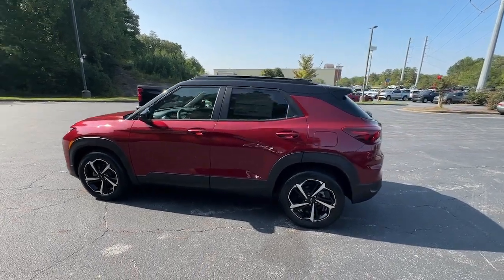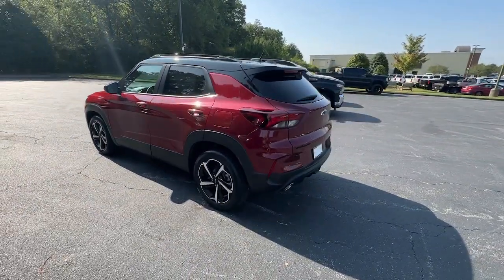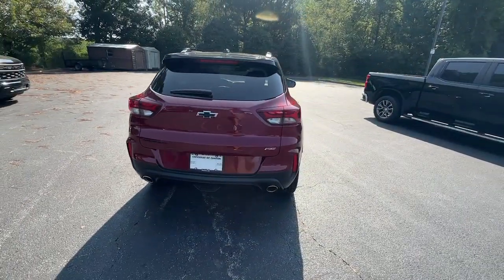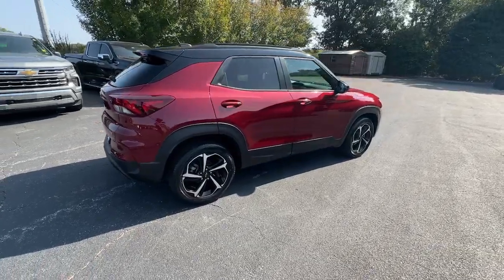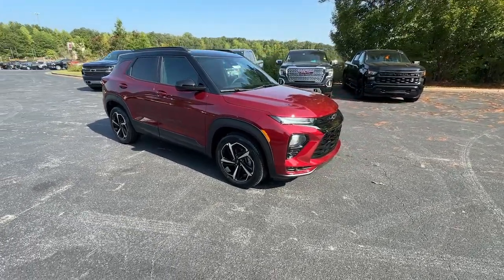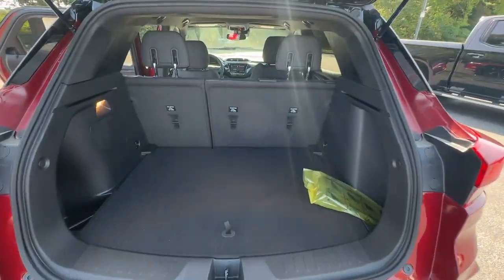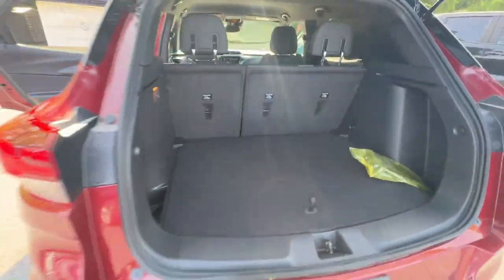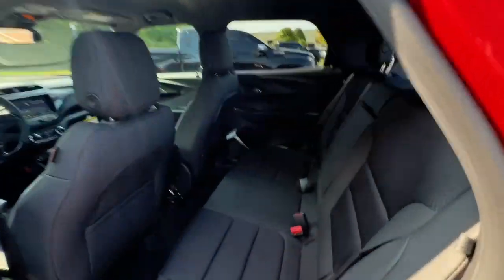2023 Chevrolet Trailblazer Jasper, Cartersville, Alpharetta, Dawsonville, Canton, North Georgia T433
Crimson Metallic New 2023 Chevrolet Trailblazer RS available in Canton, Georgia at CHevrolet of Canton. Servicing the Jasper, Cartersville, Alpharetta, Dawsonville, North Georgia area.

Recent Arrival! 29/33 City/Highway MPGCrimson Metallic 2023 Chevrolet TrailBlazer RS FWD CVT 1.3L Ecotec Turbo DOHC SIDI w/VVT Convenience Package (1 Type-A & 1 Type-C USB Charging-Only Ports 120-Volt Power Outlet 8 Diagonal Color Touchscreen Display Cabin Humidity Sensor Driver & Front Passenger Illuminated Vanity Mirrors Inside Rear-View Auto-Dimming Mirror and Single-Zone Auto Climate Control Air Conditioning) Driver Confidence Package (Lane Change Alert w/Side Blind Zone Alert Rear Cross Traffic Alert and Rear Park Assist) Preferred Equipment Group 1RS (Heated Steering Wheel) 2-Way Adjustable Front Head Restraints 2-Way Power Driver Lumbar Seat Adjuster 4-Way Manual Front Passenger Seat Adjuster 4-Wheel Disc Brakes 5.45 Axle Ratio 6 Speakers 6-Speaker Audio System Feature 7 Diagonal Color Touchscreen 8-Way Power Driver Seat Adjuster ABS brakes Air Conditioning Alloy wheels AM/FM radio: SiriusXM Auto High-beam Headlights Brake assist Bumpers: body-color Cloth w/Leatherette Seat Trim Compass Delay-off headlights Driver door bin Driver vanity mirror Dual front impact airbags Dual front side impact airbags Electronic Stability Control Emergency communication system: OnStar and Chevrolet connected services capable Exterior Parking Camera Rear Flat-Folding Front Passenger Seatback Front anti-roll bar Front Bucket Seats Front Center Armrest Front fog lights Front License Plate Bracket Front reading lights Front wheel independent suspension Fully automatic headlights Heated door mirrors Heated Driver & Front Passenger Seats Heated front seats Heated steering wheel Illuminated entry Knee airbag Leather Shift Knob Leather steering wheel Low tire pressure warning Mosaic Black Metallic Two-Tone Roof Not Equipped w/Rear Park Assist (060) Occupant sensing airbag Overhead airbag Overhead console Panic alarm Passenger door bin Passenger vanity mirror Power door mirrors Power driver seat Power steering Power windows Radio data system Radio: Chevrolet Infotainment 3 System Rear seat center armrest Rear side impact airbag Rear window defroster Rear window wiper Remote keyless entry Ride & Handling Suspension Roof rack: rails only Security system SiriusXM Radio Speed control Split folding rear seat Spoiler Steering wheel mounted audio controls Tachometer Telescoping steering wheel Tilt steering wheel Traction control Trip computer Variably intermittent wipers Wheels: 18 High Gloss Black Machined Aluminum and Wireless Apple CarPlay/Android Auto.Chevrolet of Canton 250 Liberty Blvd Canton Georgia 30114 .
LICENSE PLATE BRACKET  FRONT,CRIMSON METALLIC,AUDIO SYSTEM  CHEVROLET INFOTAINMENT 3 SYSTEM  7 diagonal color touchscreen  AM/FM stereo. Additional features for compatible phones include: Bluetooth audio streaming for 2 active devices  voice command pass-through to phone  Apple CarPlay and Android Auto capable. (8 screen when (ZL3) Convenience Package and (ZL5) Driver Confidence Package are ordered.) (STD),DISPLAY  8 DIAGONAL COLOR TOUCHSCREEN,LANE CHANGE ALERT WITH SIDE BLIND ZONE ALERT,RS PREFERRED EQUIPMENT GROUP  Includes Standard Equipment,TRANSMISSION  CONTINUOUSLY VARIABLE (CVT)  (STD),CONVENIENCE PACKAGE  includes (C68) automatic climate control air conditioning  (UIJ) 8 diagonal color touchscreen display  (USS) one type-A and one type-C charging only USB ports  (KI6) 120-volt power outlet  (DD8) inside rearview auto-dimming mirror and (DMS) driver and front passenger illuminated vanity mirrors  covered  sliding visors,SENSOR  CABIN HUMIDITY,ENGINE  ECOTEC 1.3L I3 TURBO DOHC SIDI WITH VARIABLE VALVE TIMING (VVT)  (155 hp [115 kW] @ 5600 rpm  174 lb-ft torque [236 N-m] @ 1600 rpm) (STD),MIRROR  INSIDE REARVIEW AUTO-DIMMING,USB CHARGING-ONLY PORTS  one type-A and one type-C  charging only  located on rear of center console,SEATS  FRONT BUCKET  (STD),VISORS  DRIVER AND FRONT PASSENGER ILLUMINATED VANITY MIRRORS  COVERED  SLIDING,POWER OUTLET  120-VOLT  located on rear of front console,REAR CROSS TRAFFIC ALERT,DRIVER CONFIDENCE PACKAGE  includes (UKC) Lane Change Alert with Side Blind Zone Alert  (UFG) Rear Cross Traffic Alert and (UD7) Rear Park Assist (Beginning with start of production through November 28  2022  vehicles will be forced to include (00Y) Not Equipped with Rear Park Assist  which removes Rear Park Assist. See dealer for details or the window label for the features on a specific vehicle. Beginning December 26  2022  certain vehicles will be forc